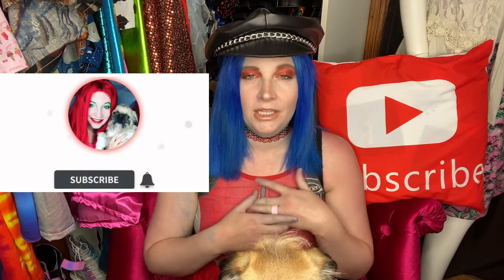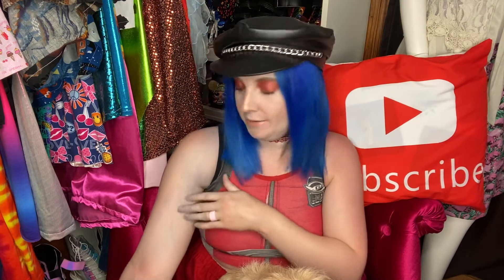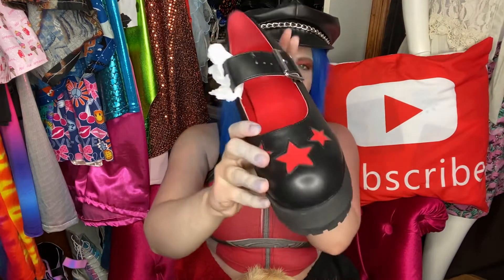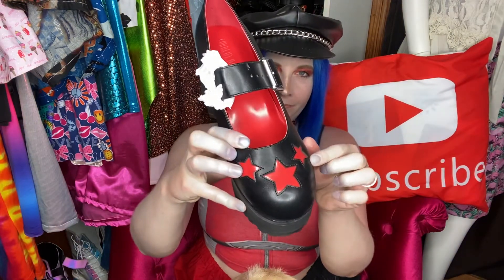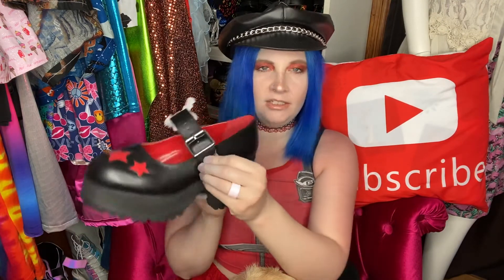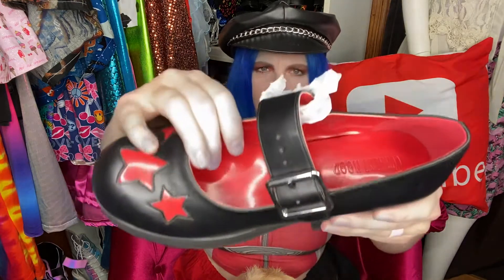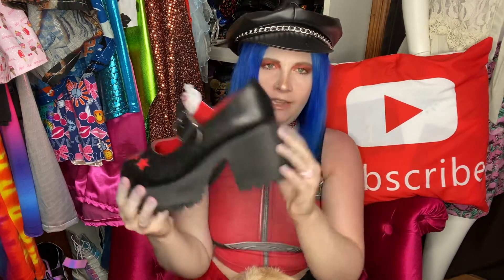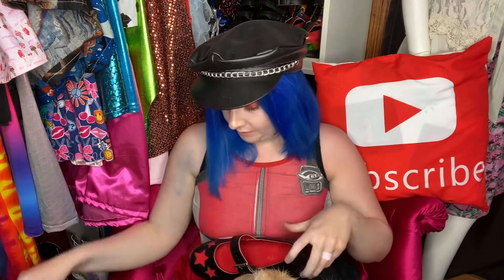Unboxing The Misery Business Star Mary Jane Shoes!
Hey guys! Let me know if you have any questions! Here is the link to purchase! ⬇️⬇️⬇️